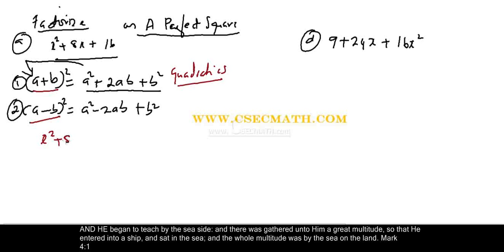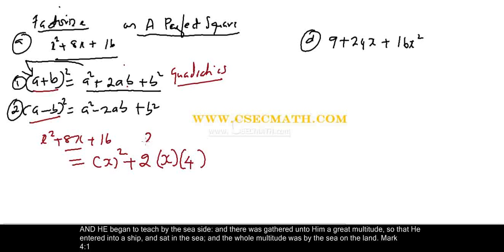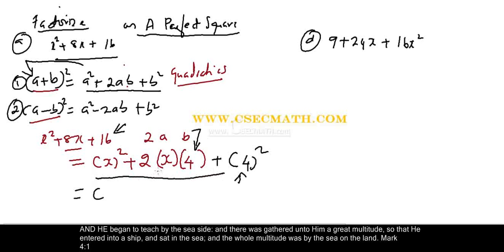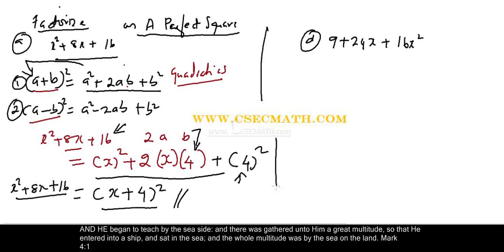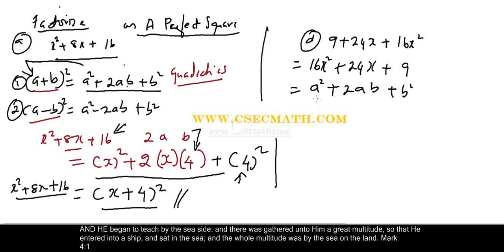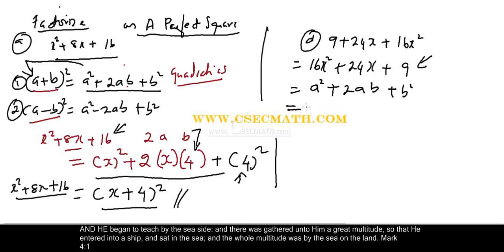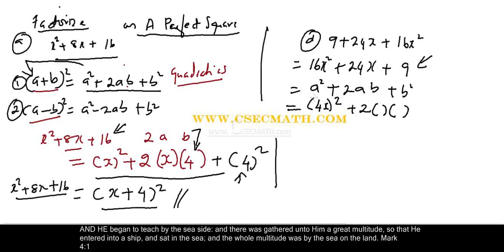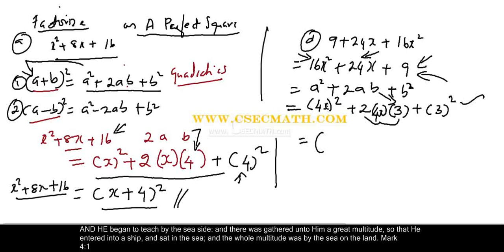1 1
This video Demonstrates Factorizing as Perfect Squares The understanding of this technique is very critical for CSEC(CXC) Aspirants. This Topic is also one of the key tools applied more often in Algebra.